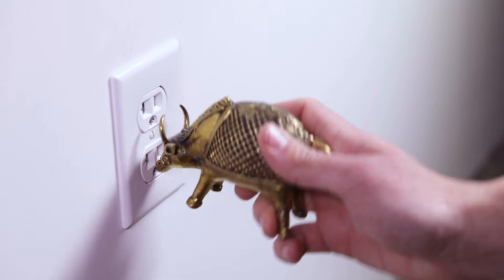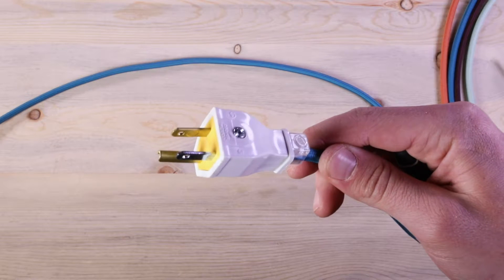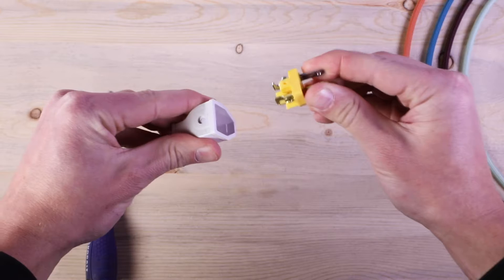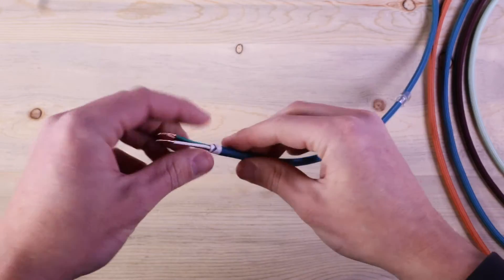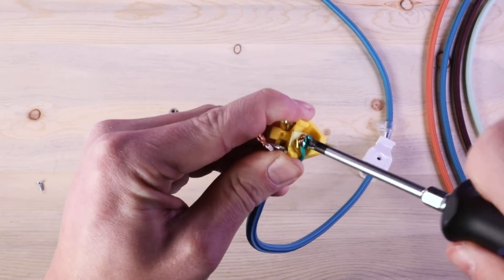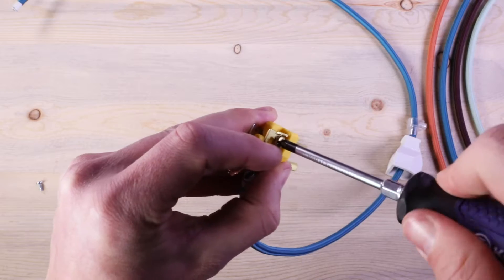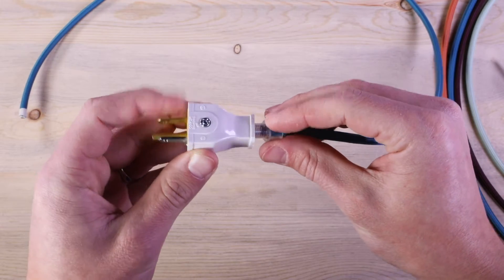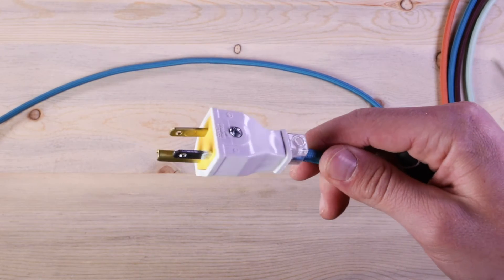How To Wire a Grounded Cord Plug End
In this video we'll show you how to wire a removable grounded  plug ends, both the black and white. These plug ends have a 2 part construction, the housing and the screw terminal conductor blades. These plug ends are pretty easy to use, just follow our instructions for your best results. As always, if you have any questions, we're here to help, just give us a call or send an email.